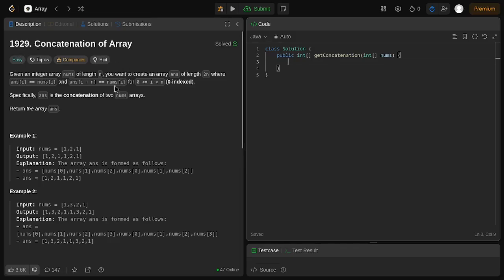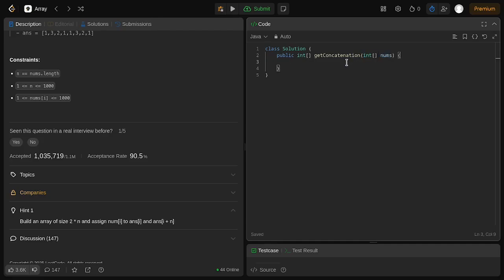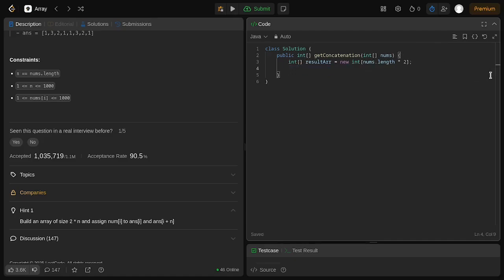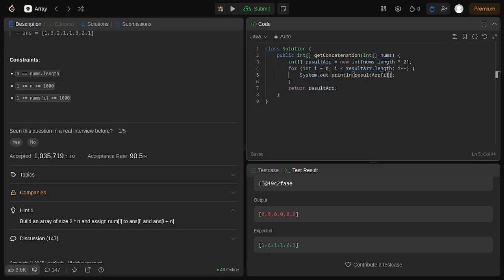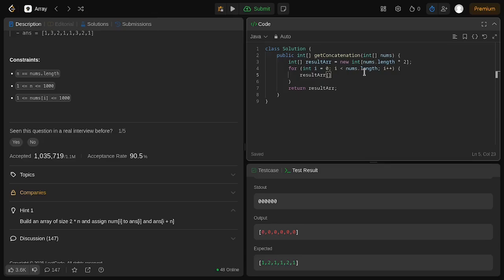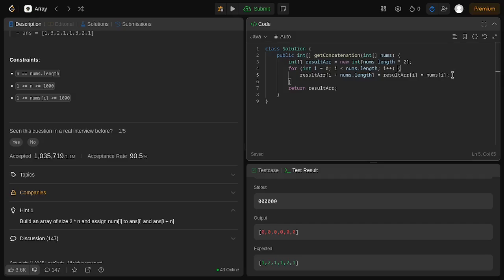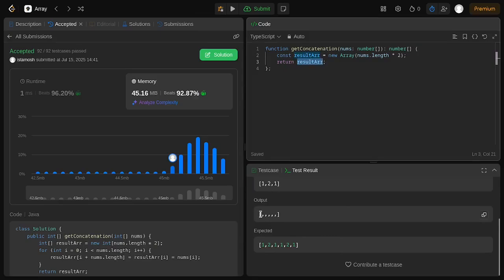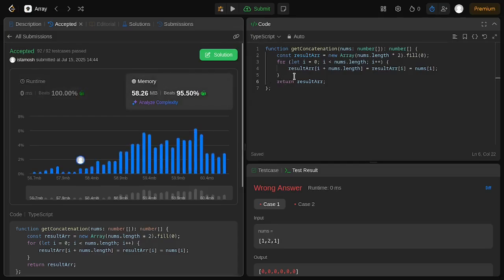[9] Leetcode Challenge - Concatenation of Array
Difficulty: Easy
Language: Java & TypeScript
Technique: chain assignment expression
Functions covered
Java: for loop, new int[] constructor
TypeScript: for loop, new Array() constructor, Array.fill()